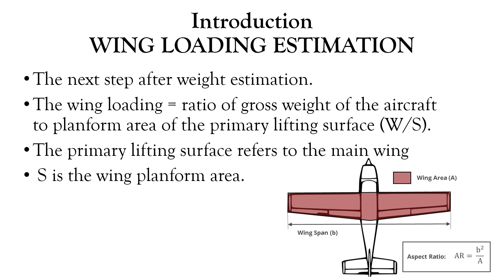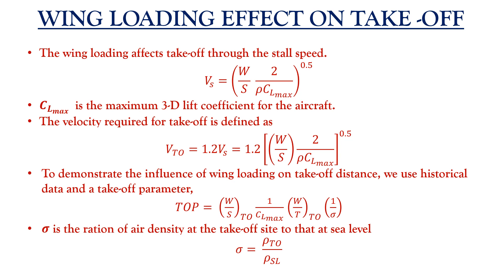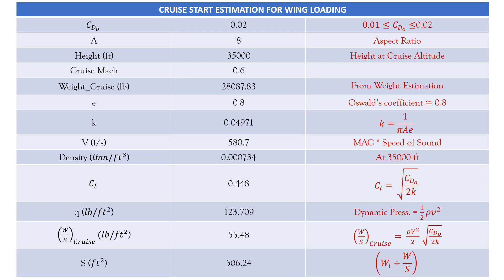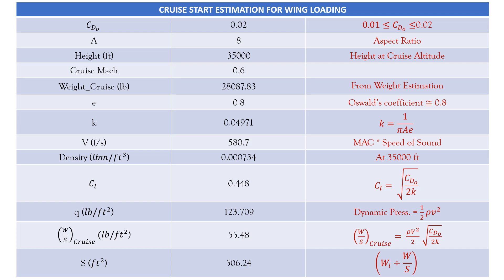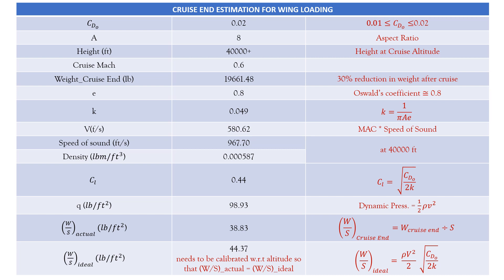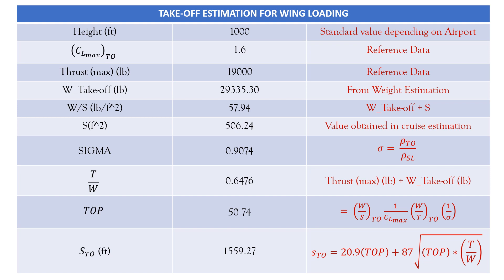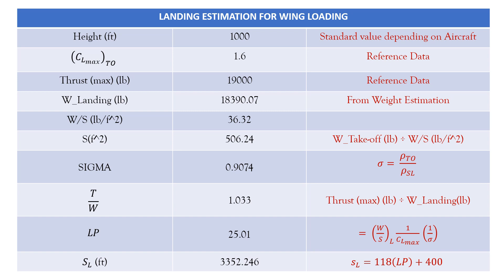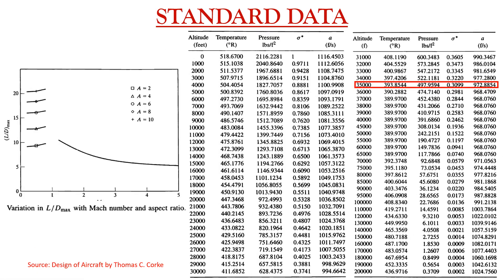Wing Loading On Aircraft-Aircraft Design Project-1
Wing loading can be defined as the total mass of an aircraft divided by the area of its wing. In the given tutorial, the Cruse start and end parameters have been estimated to determine the wingspan and take-off and landing distances are calculated.